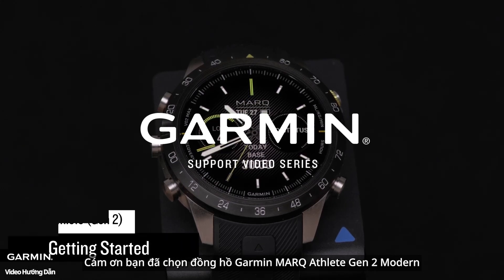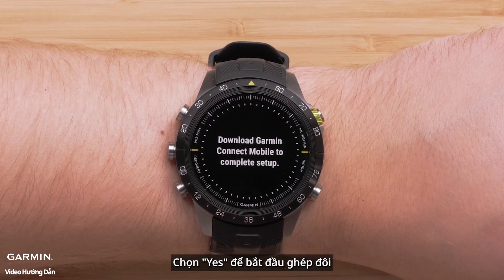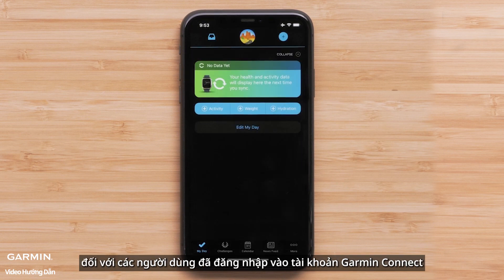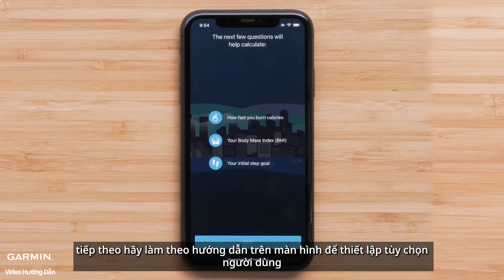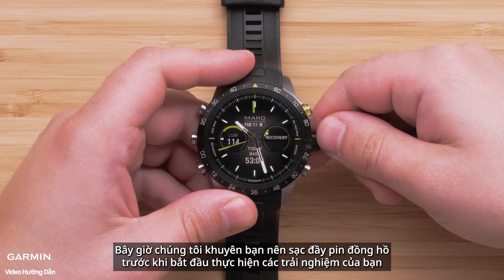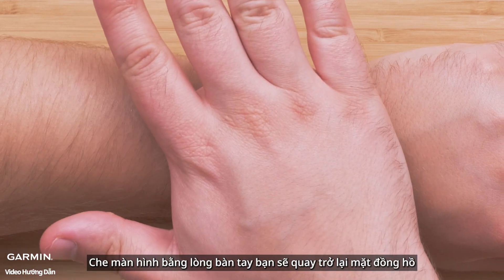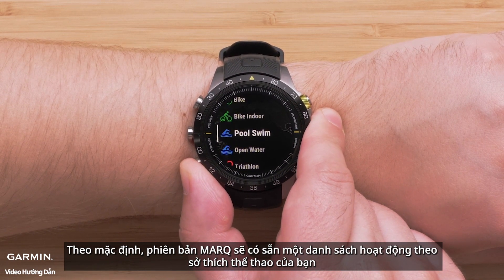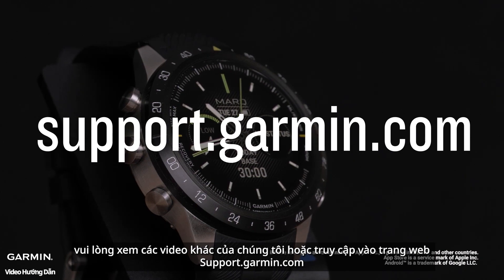Hướng dẫn - Bắt đầu với MARQ Athlete (Gen 2)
Tìm hiểu cách bố trí và thiết lập cơ bản của MARQ Athlete (Gen 2) Modern.

0:00 – Giới thiệu
0:10 - Thiết lập đồng hồ của bạn
3:06 - Tìm hiểu về màn hình cảm ứng
3:58 – Hoạt động & Tổng quan về danh sách ứng dụng